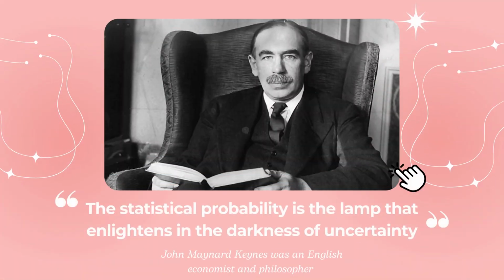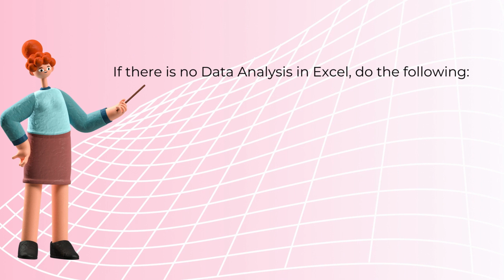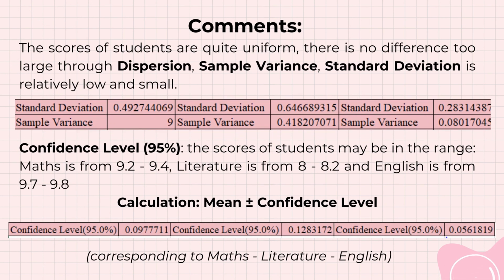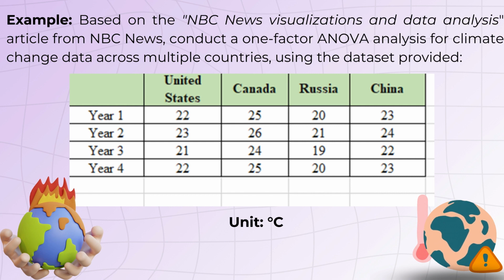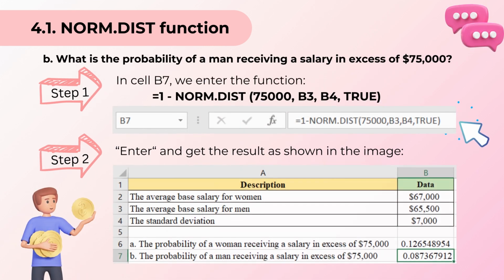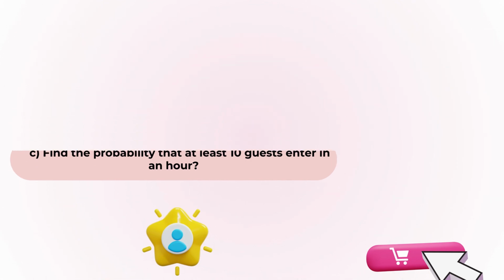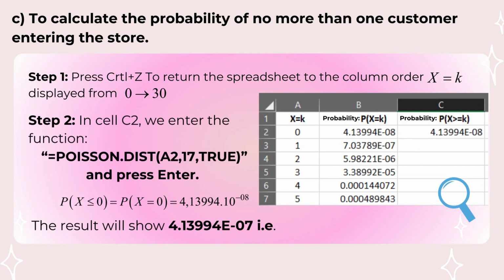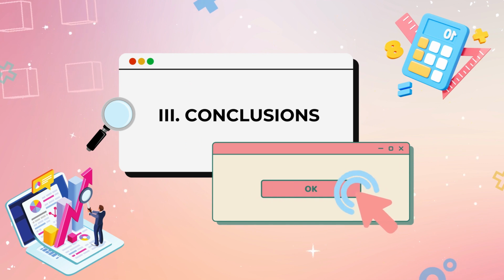Probability and Statistics (IN EXCEL) | Midterm exam 🎯| Four people team 🐸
This video will help you practice and solve real-life problems by applying specific functions and tools in Excel. You can watch the video to grasp the key content. Wishing you a joyful learning experience! 😊
Midterm exam 🫶
🔗CREDIT:
Video content and design: Four people team ✨
📌 TIMESTAMP
00:00 Introduce members
00:29 Motto phrase
00:37 Table of content
+ 00:57 #1 Introduction
+ 01:42 #2 Data preparation and excel environment
+ 03:33 #3 Excel's statistical functions
04:00 Data analysis in Excel
—04:31 Descriptive statistics 🎯
05:00 Example about Descriptive statistics
—07:07 T-test function 🎯
07:26 Example about T-test function
—09:07 Anova function 🎯
09:20 Example about Anova function
+ 10:19 #4 Excel's probability functions
—10:25 Norm.dist function ✨
11:22 Example about Norm.dist function
—13:01 Binom.dist function ✨
13:53 Example about Binom.dist function
—14:36 Poisson function ✨
15:05 Example about Poisson function
—19:00 Prob function ✨
20:07 Example about Prob function
+ 21:17 #5 Conclusions
22:15 Reference list 📌